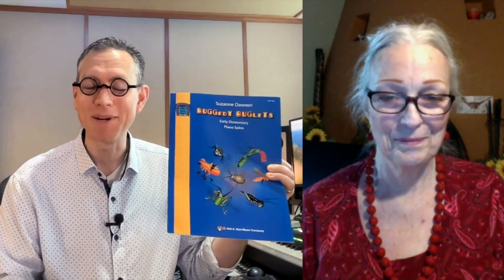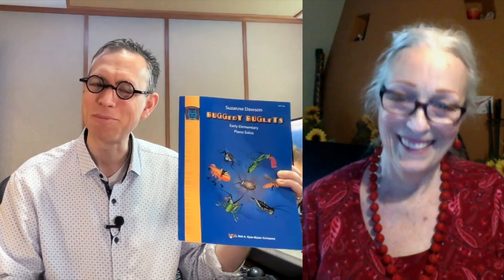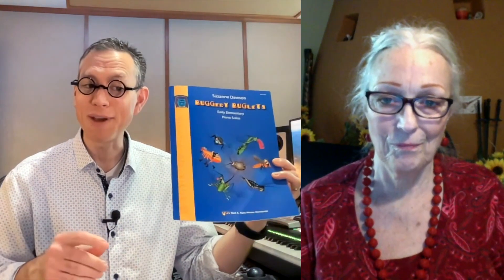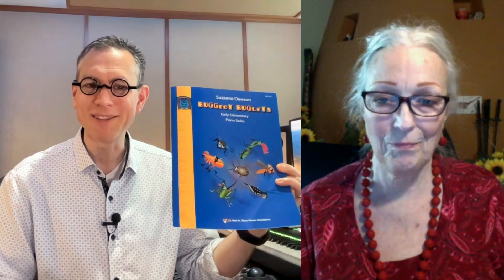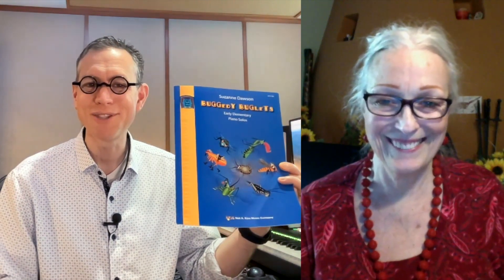Suzanne Dawson - Flea Fiesta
We recently had a conversation with composer Suzanne Dawson about her piece "Flea Fiesta" which is on the new National Federation of Music Clubs 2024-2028 piano solo list.